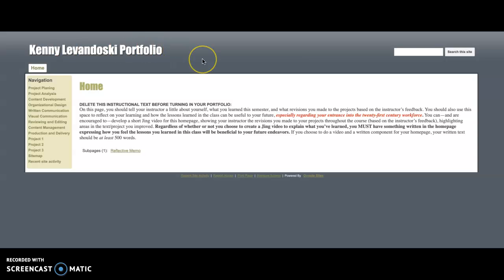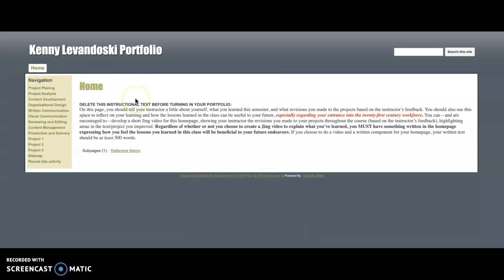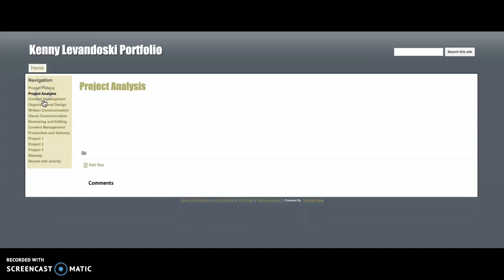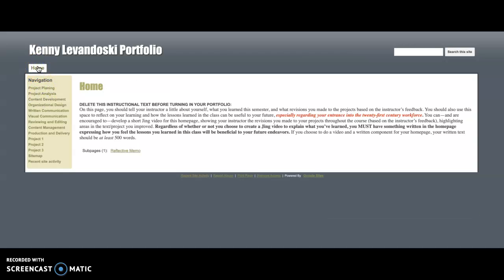ENGL 219 Final Portfolio Walk-Through